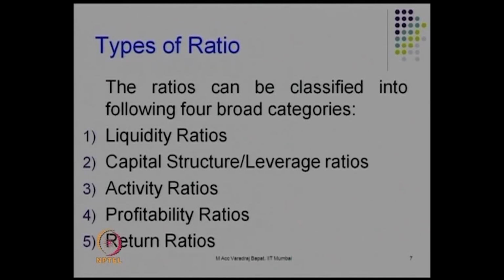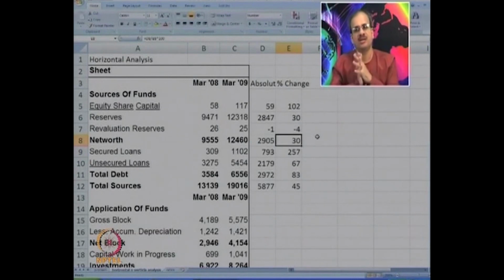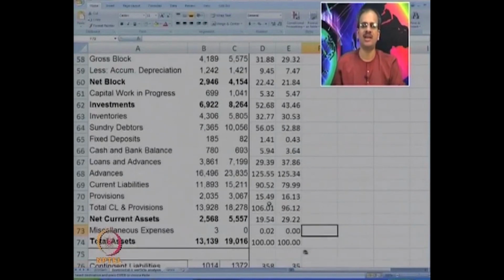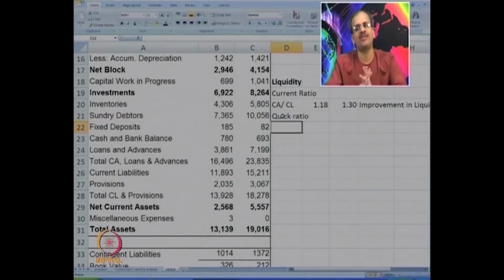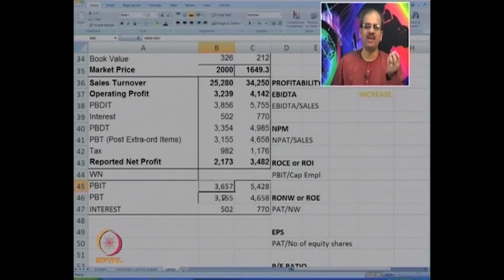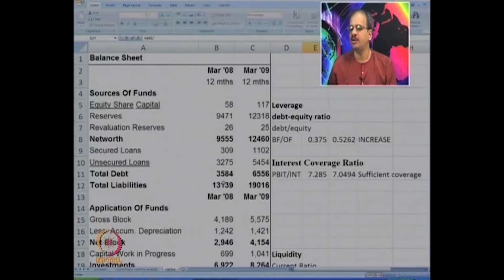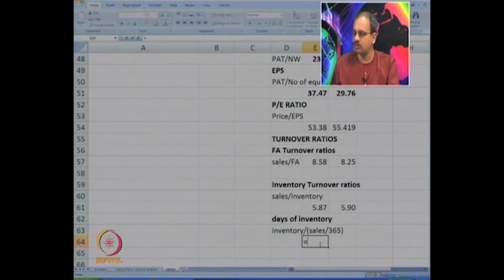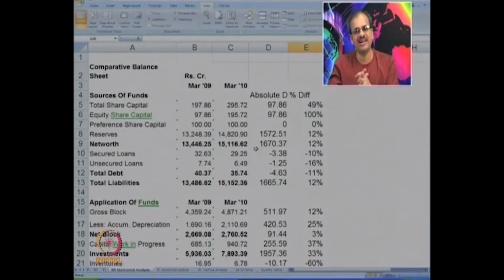Lecture 15 : Financial Statements Analysis